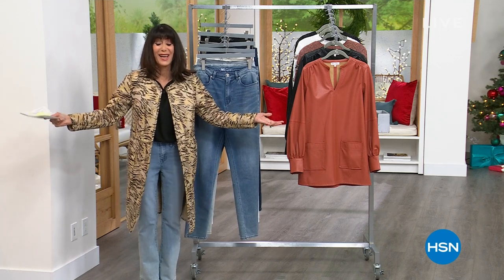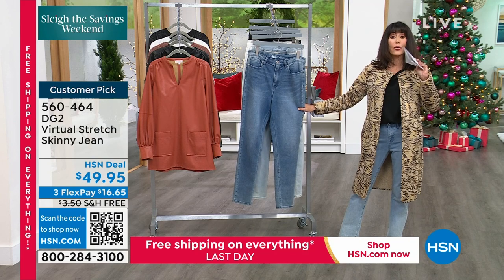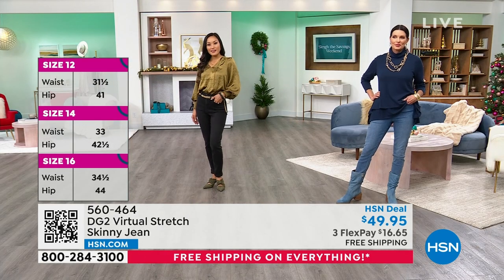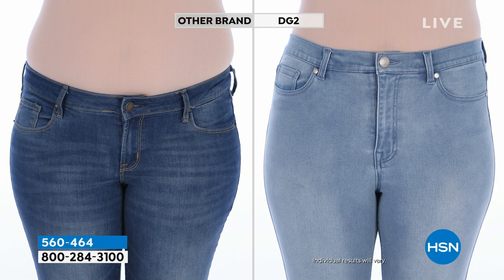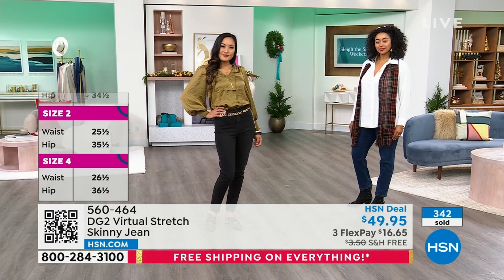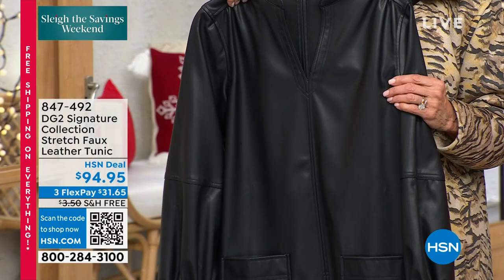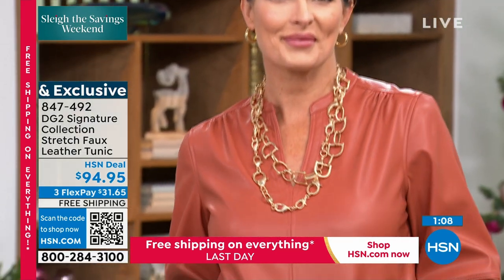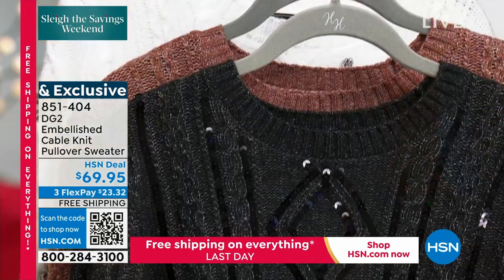HSN | DG2 by Diane Gilman Fashions 10.09.2023 - 05 PM